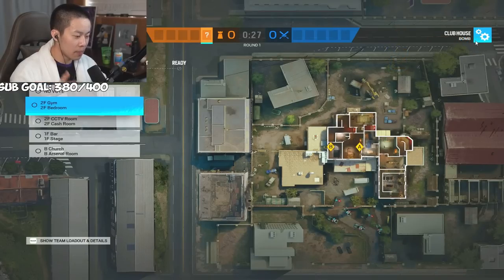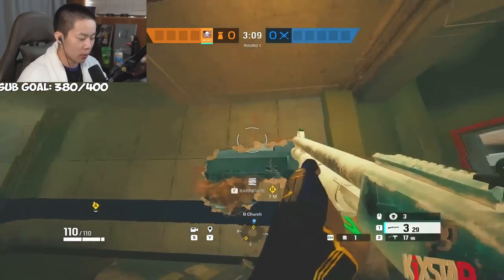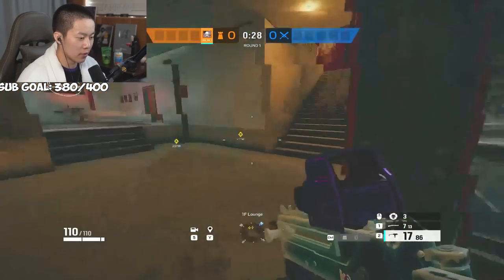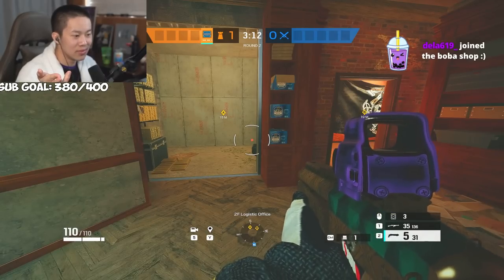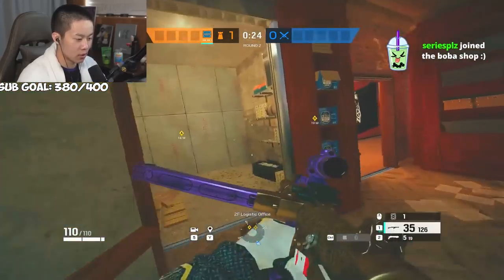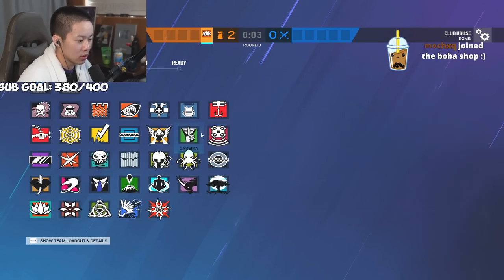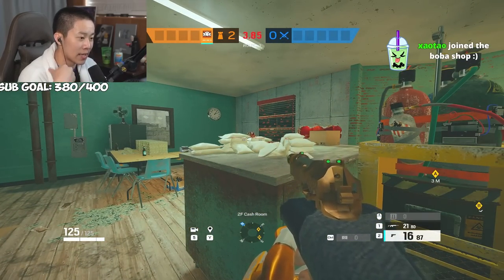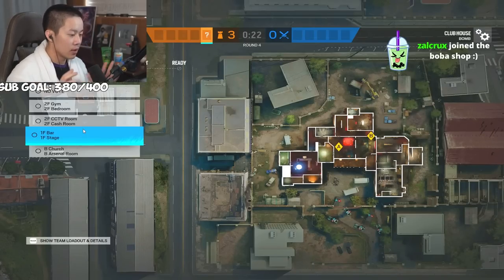*UPDATED* Club House Defense Guide - All Rotates & Reinforcements (Rainbow Six Siege Y7S4)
0:00 LISTEN CAREFULLY
0:48 Church/Armory
6:40 Gym/Bedroom
12:12 CCTV/Cash

If you’re looking to take your skills to the next level, Me and another popular YouTuber Shawk, have created a place for those who want to become the top 1% of players.